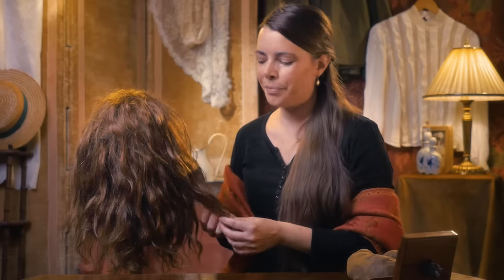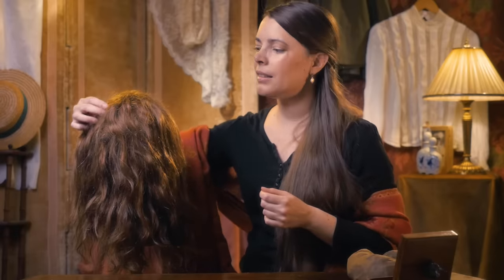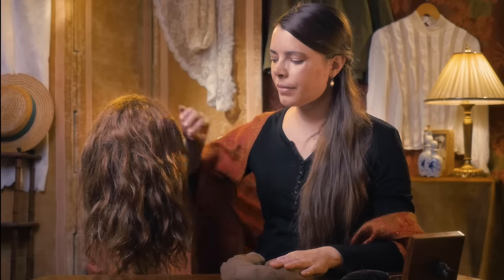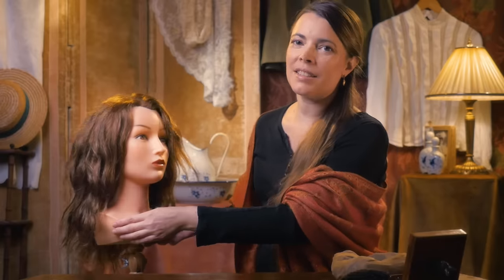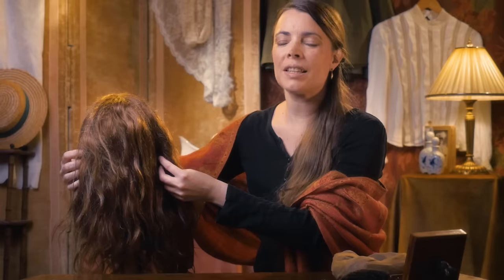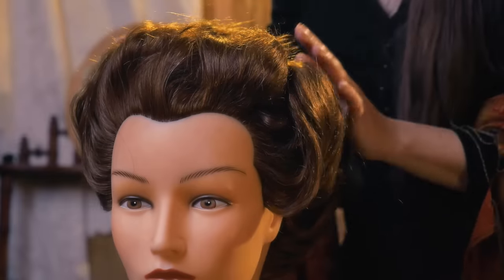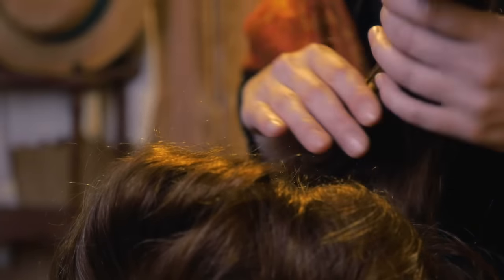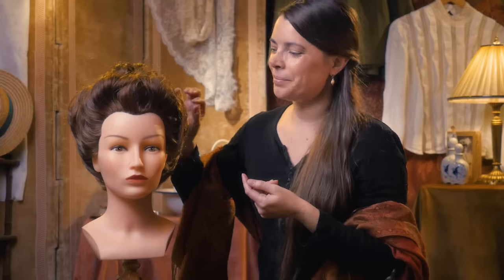Hair Styling (Edwardian inspired) | ASMR Cozy Basics (hair brushing, scalp massage, soft spoken)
Good evening ! I hope you'll enjoy this new hair styling / hair play session 😃

00:00 Intro / inspecting the hair
00:49 Tools and new doll head
05:25 Detangling / scalp massage
08:00 Hair Brushing (wooden brush, layered sounds)
10:30 Combing (wooden comb)
12:45 Styling (teasing / back combing)
23:40 Finishing touches / Hair spray (liquid shaking)
28:52 Final result
30:10 Outro (undoing the hair)

Herschel Krustofsky (spanish, latin America)
Knl (french)
Ue (japanese)
Evi (dutch)
Elementary_watson (russian)
Selin Kıraç (turkish)
Myra Pearly (chinese, simplified)
Grey_smoke (italian)
Katrin10 (german)
Neski yuyu, Arthur Love BTS (portguese, brazilian)

MY GEAR :
‣ Camera : Panasonic Lumix GH4
‣ Lens: Panasonic 12-35mm / 2.8 F
‣ Microphones / recorder : Sennheiser MK4 + Zoom livetrak8
‣ Tripod : Benro KH26NL